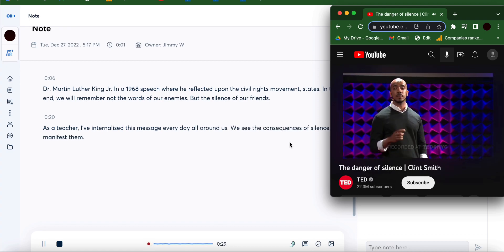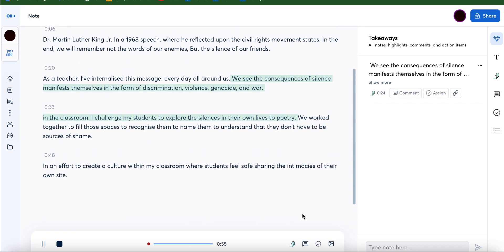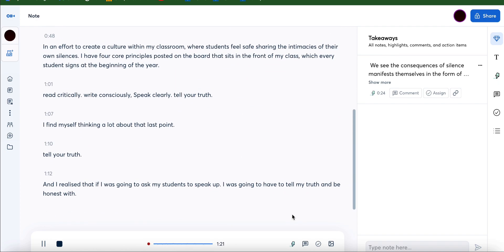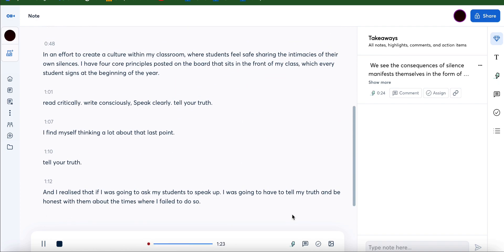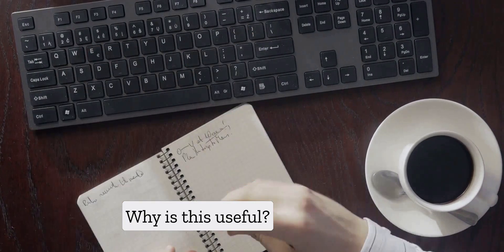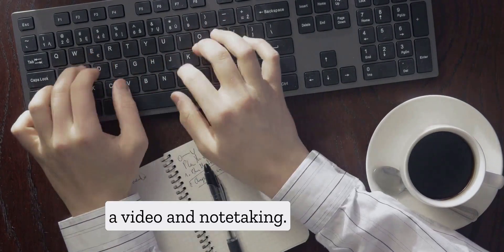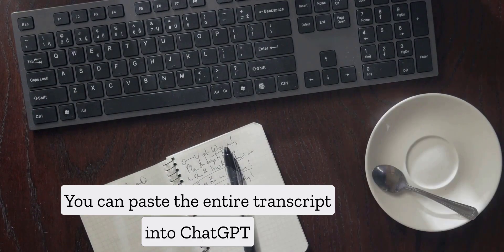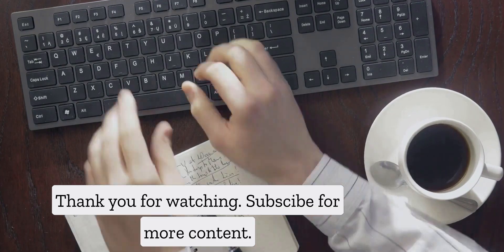How To: Using ChatGPT and Otter for RAPID NOTETAKING (FREE)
1. Head to Otter.ai to create a free account and start transcribing videos, calls or recordings.
2. Once the recording is transcribed, paste it into ChatGPT and ask it to summarize the recording or create action items.